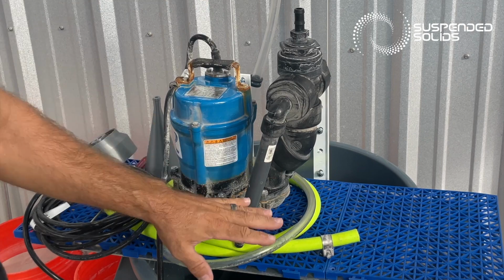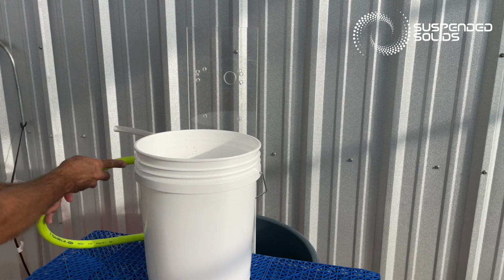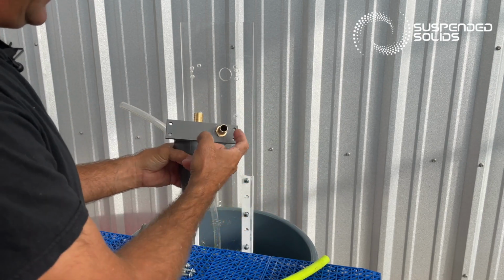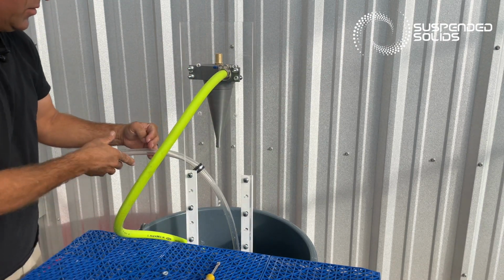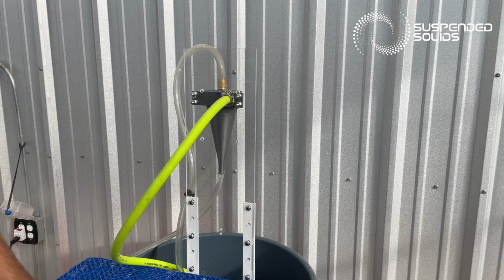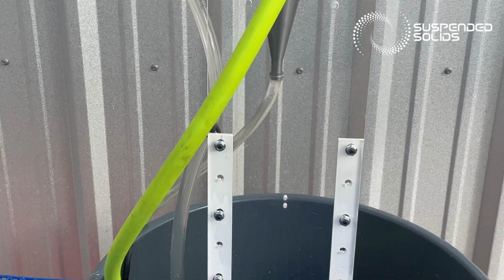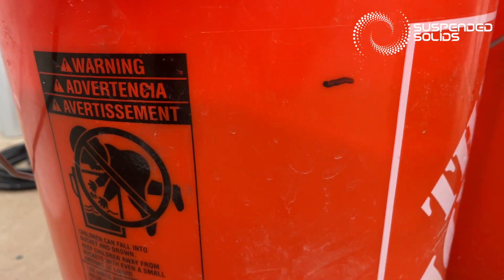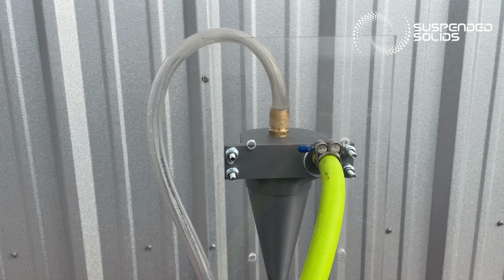Helix Hydrocyclone by Suspended Solids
Demonstration of testing, use and performance of the Helix Hydrocyclone by Suspended Solids.